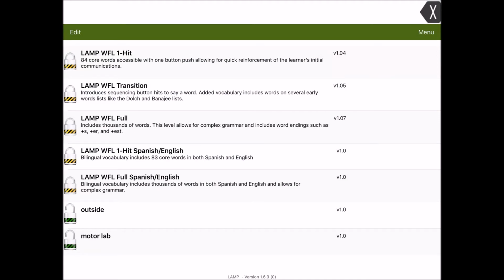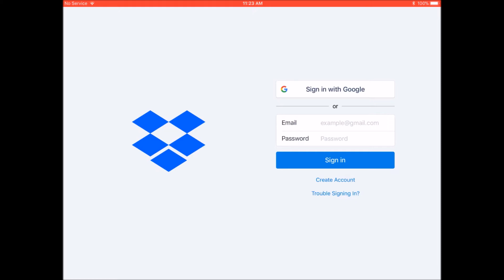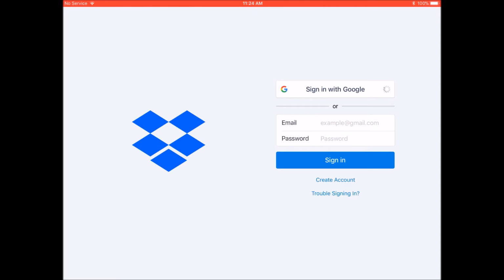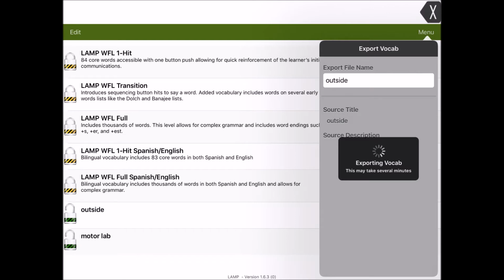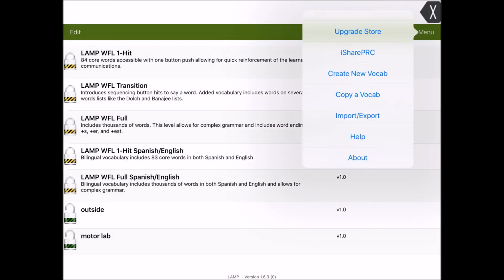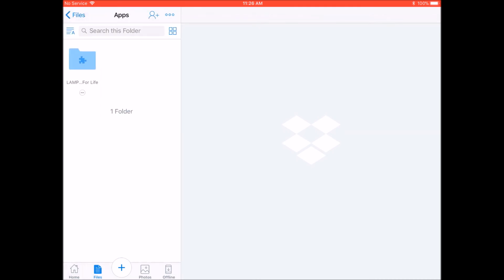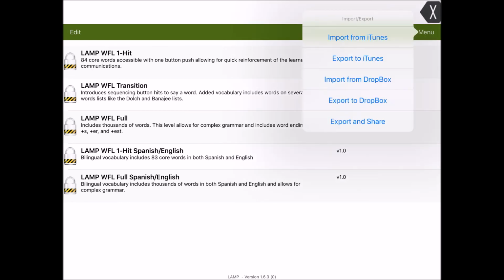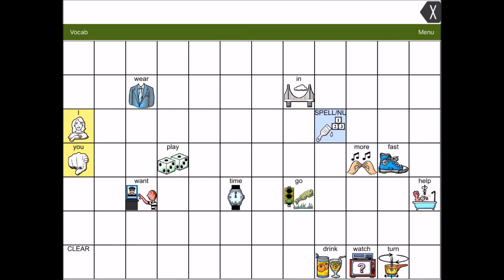Saving Custom Vocabulary Boards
If you spend time creating custom boards for students, therapy and the classroom then you need to back them up to a cloud storage just in case the files get deleted from the iPad.  Backed up files can also be shared with other iPads that have the WFL program, saving lots of time and energy!